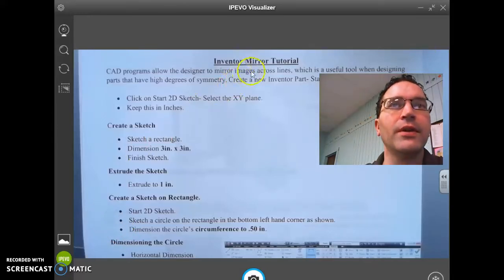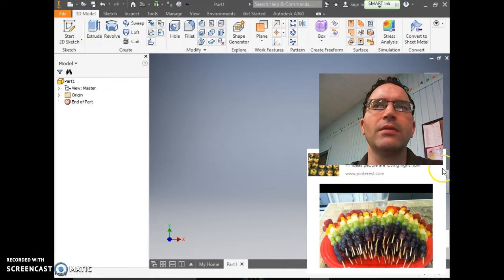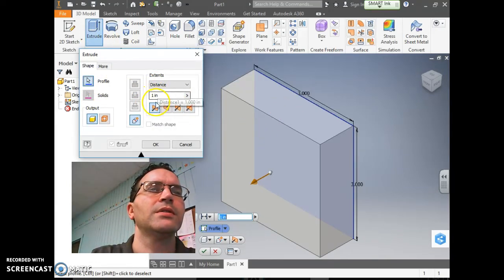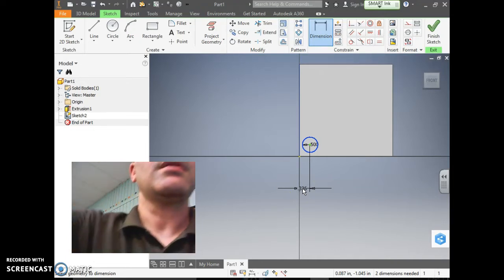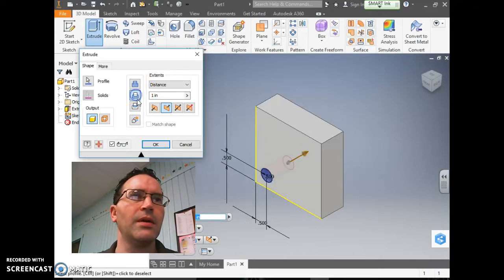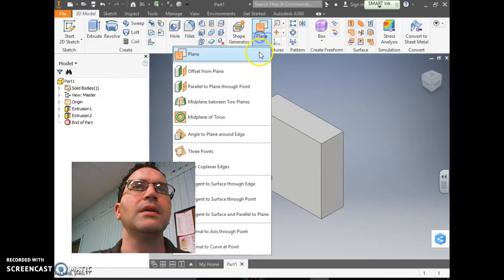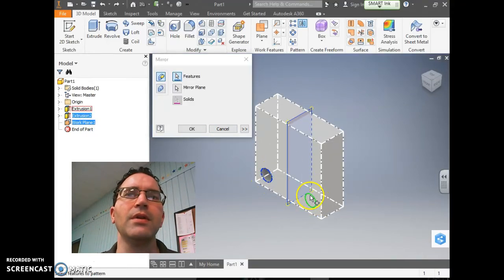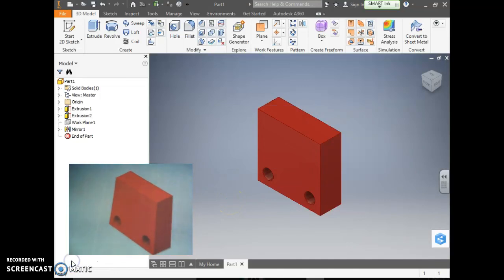PLTW IED Autodesk Inventor - Mirror Tutorial